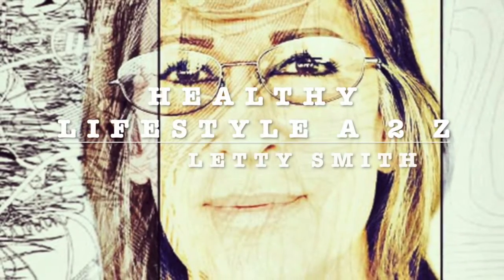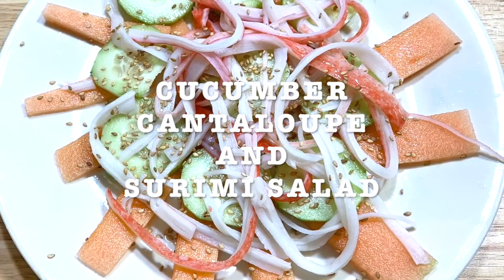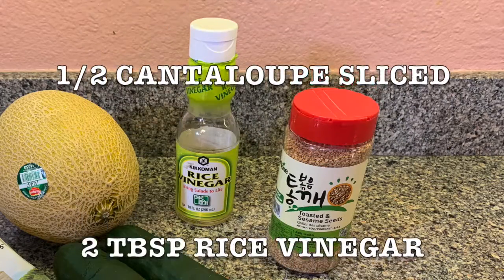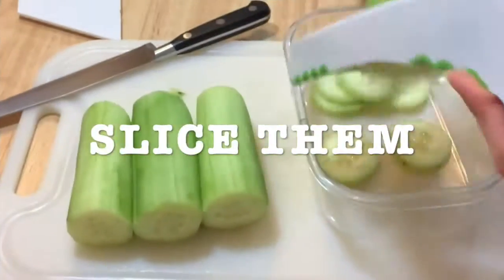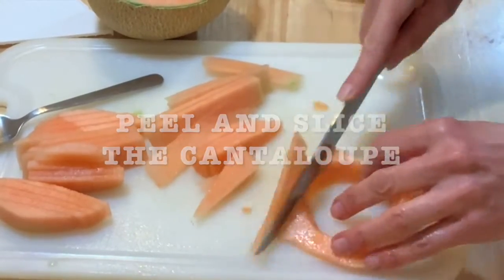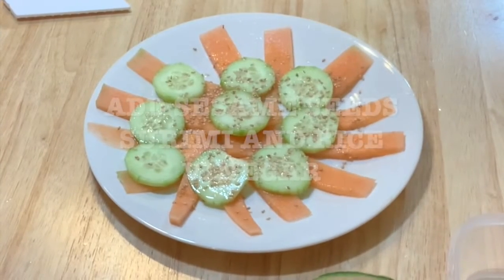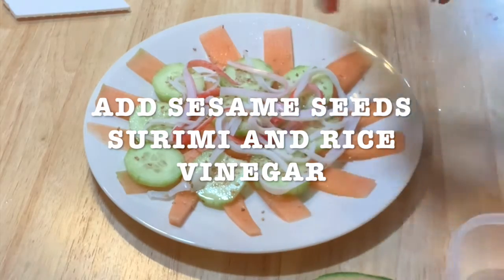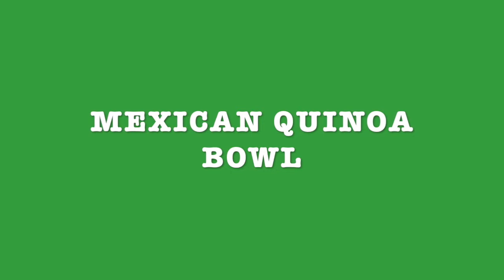CUCUMBER CANTALOUPE AND SURIMI SALAD/ ENSADA DE PEPINO MELON Y SURIMI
Enjoy this refreshing salad, with a mix of cucumber, cantaloupe, and surimi. I ate this salad in the 80's back in Mexico City at a Sushi restaurant back in the '80s. Not sure about all the ingredients, but pretty close.
Disfruta ésta fresca ensalada con una mezcla de pepino, melon y surimi. La comí en la Ciudad de México en un restaurante de Sushi, en los '80s. No estoy muy segura acerca de todos los ingredientes, pero bastante cerca de ellos.

                                 CUCUMBER MELON AND SURIMI
                                          SALAD 4 PORTIONS

 INGREDIENTS

 ½ CANTALOUPE SLICED
 2 TBSP RICE VINEGAR
1 TBSP ROASTED SESAME SEEDS
 8 SHREDDED SURIMI STICKS
 2 CUCUMBERS PEEL AND SLICED

INSTRUCTIONS

PEEL AND SLICE CUCUMBER, PEEL AND SLICE CANTALOUPE. GET A PLATE AND PLACE THE CANTALOUPE, CUCUMBER, ADD SURIMI, RICE VINEGAR, AND SESAME SEEDS. ENJOY!

                               ENSALADA DE PEPINO, MELÓN Y SURIMI
                                                   4 PORCIONES

INGREDIENTES

 ½ MELÓN EN REBANADAS
2 CUCHARADAS DE VINAGRE DE ARROZ
1 CUCHARADA DE SEMILLAS DE AJONJOLÍ TOSTADAS
 8 BARRAS DE SURIMI RALLADAS
2 PEPINOS PELADOS Y CORTADOS EN RODAJAS

INTRUCCIONES

PELAR Y CORTAR EL PEPINO, PELAR Y CORTAR EL MELÓN. TOMAR UN PLATO Y COLOCAR EL MELÓN, EL PEPINO, AÑADE EL SURIMI, EL VINAGRE DE ARROZ Y LAS SEMILLAS DE AJONJOLÍ. ¡A DISFRUTAR!